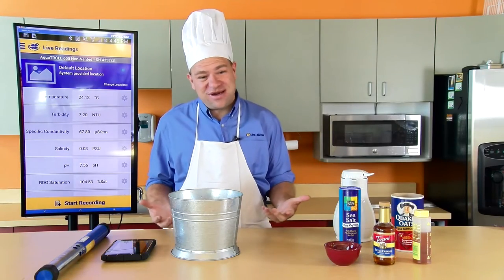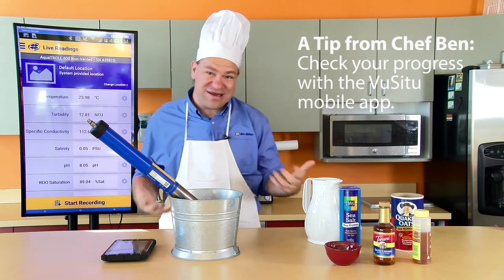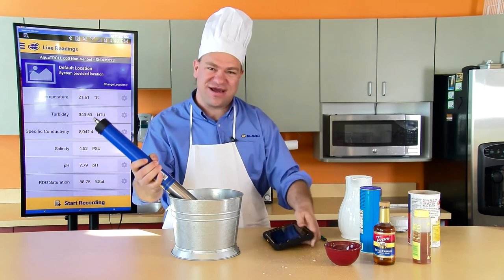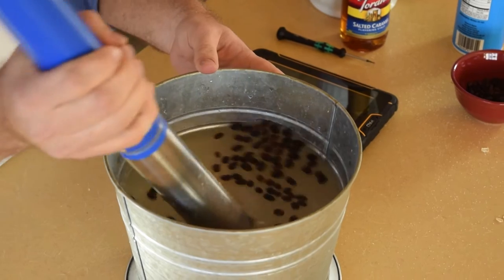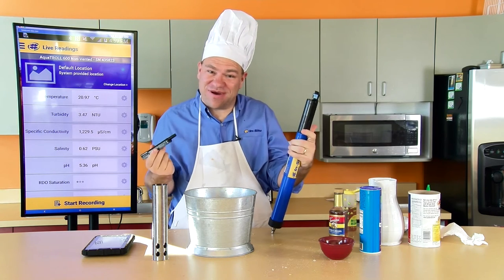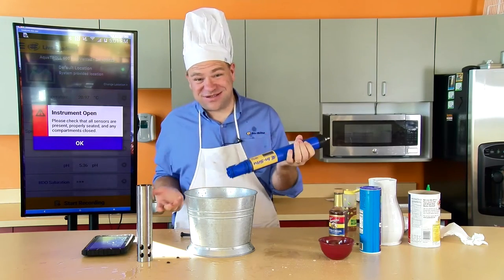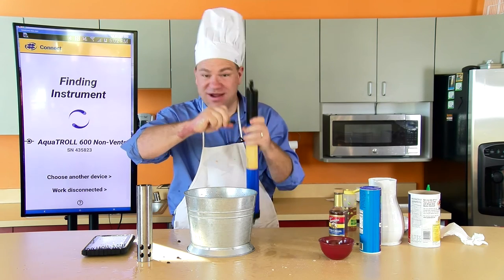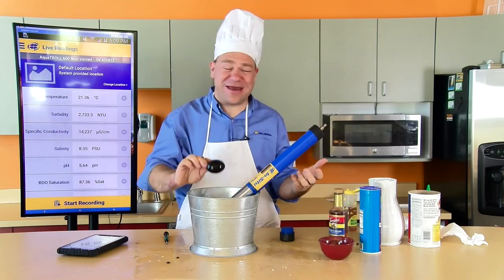Chef Ben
Watch In-Situ's Ben Kimbell whip up a tasty dish with the Aqua TROLL 600 multi-parameter sonde. You'll learn how Ben gets just the right amount of salt by monitoring conductivity and adds the perfect balance of other ingredients by measuring parameters like turbidity.